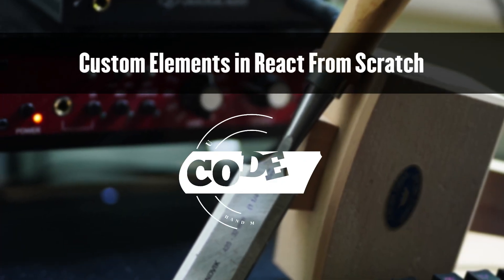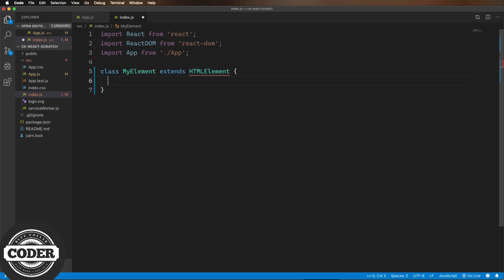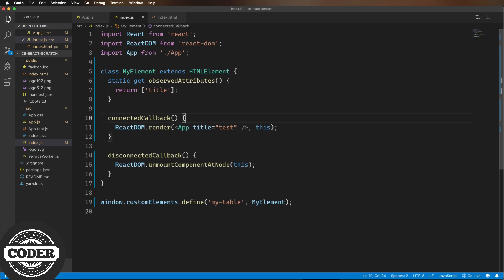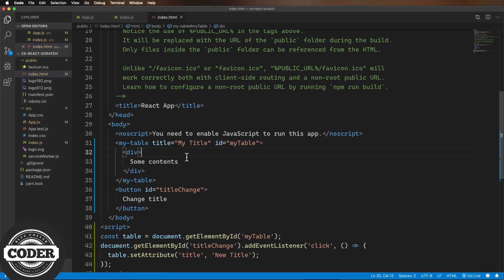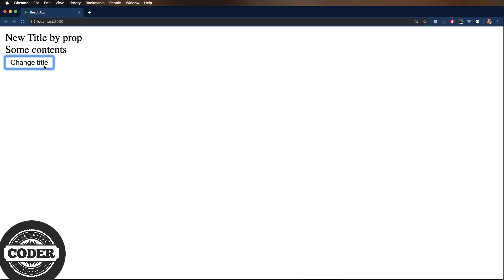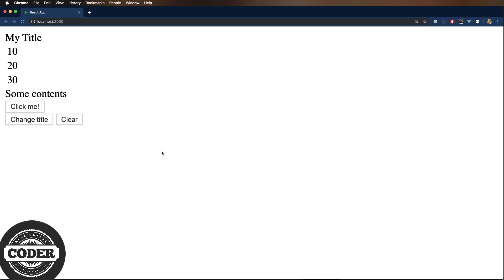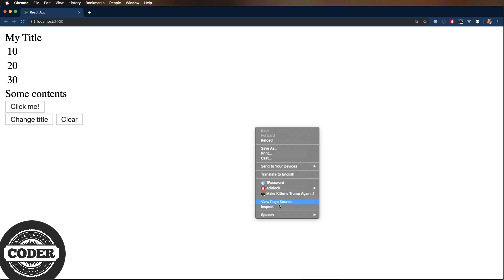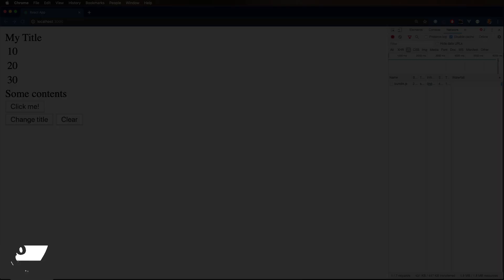Custom Elements in React From Scratch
Put your cool React components on any web page by turning them into custom elements.